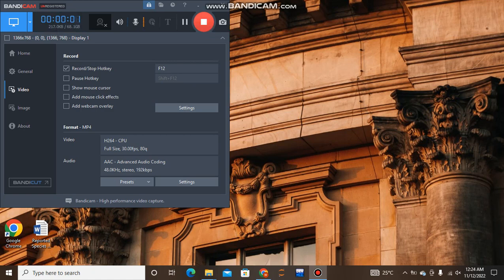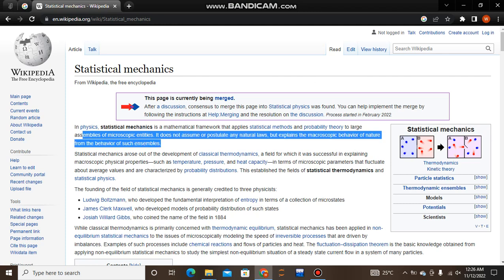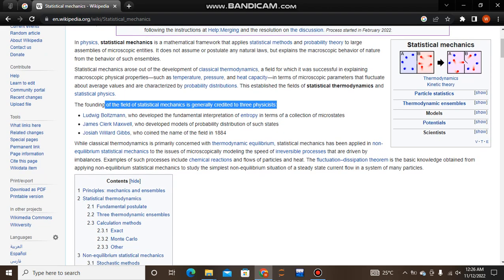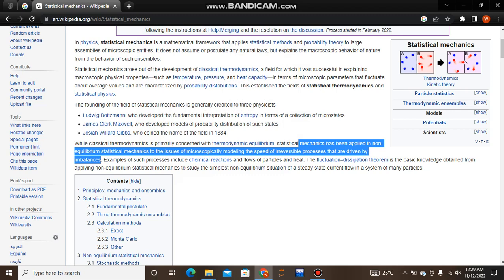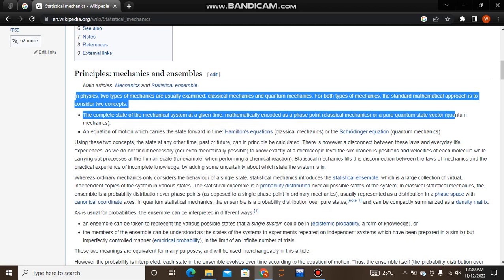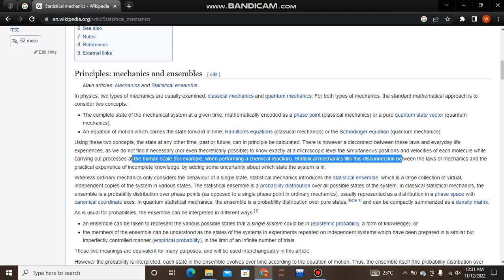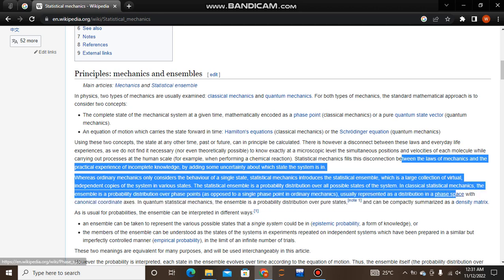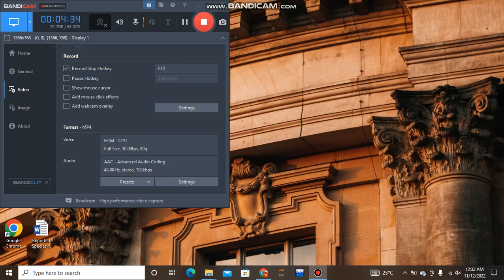Explaining the Midusae and Gastrozoids | V 3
Hey Friends💟

I decided to teach you about the Biology and Physics Book📌

In this Video I am explaining about the Spongocoel and Canals💯

Learn the Topic Clearly ✅